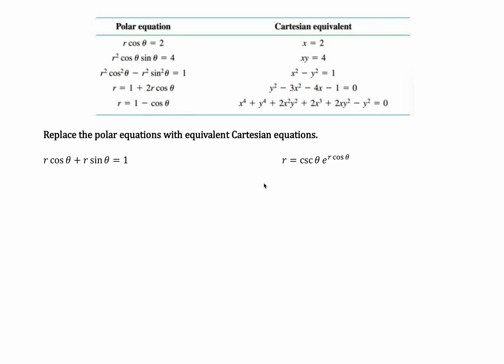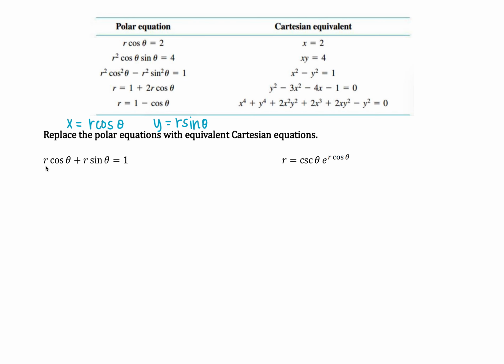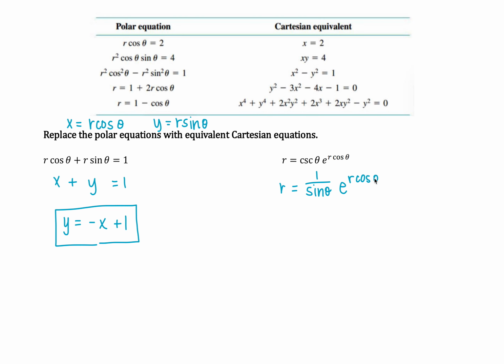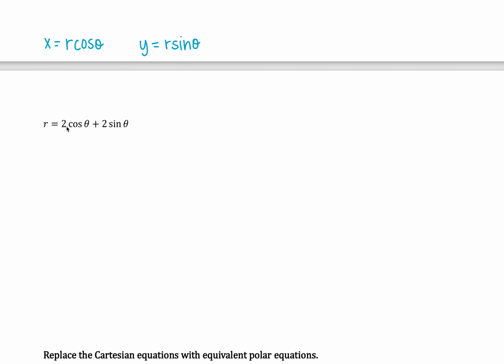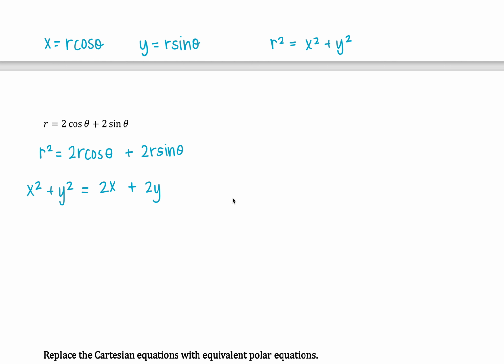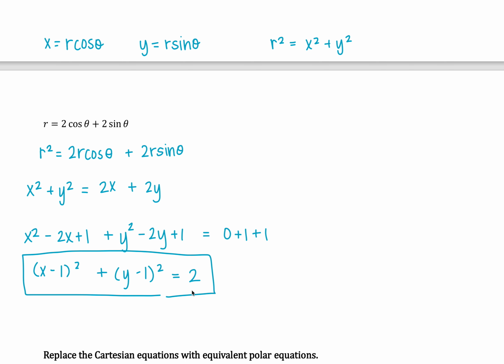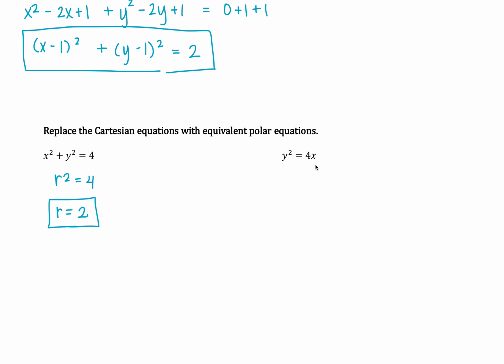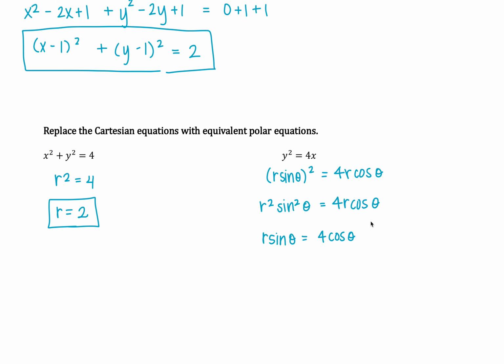11 3 Notes, Part 3